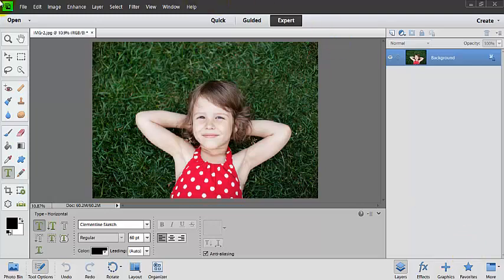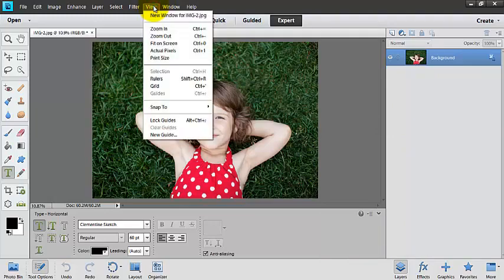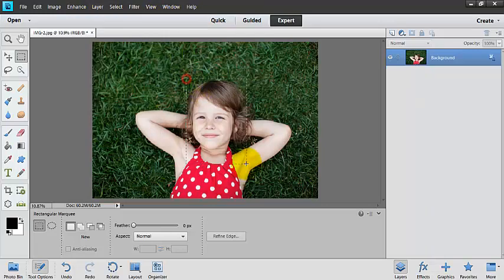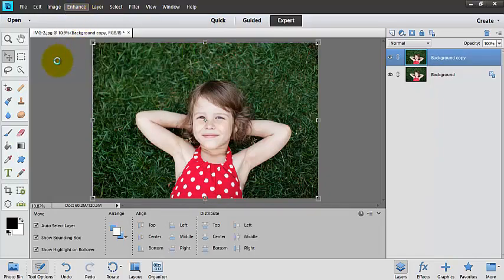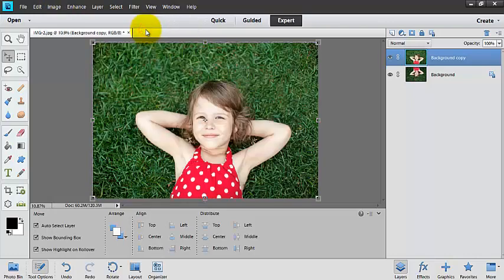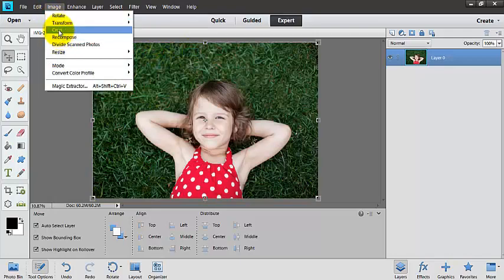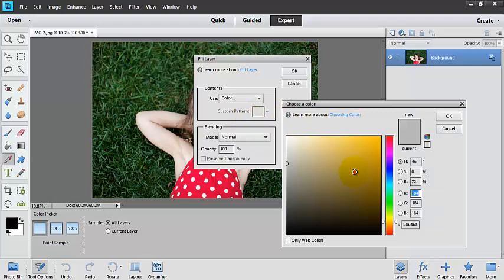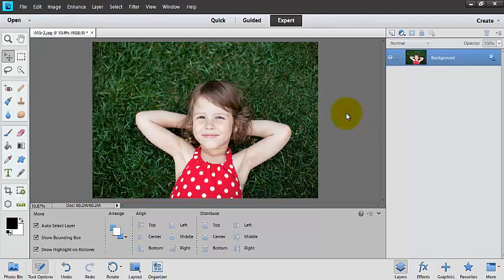How to Use Menus in Photoshop Elements